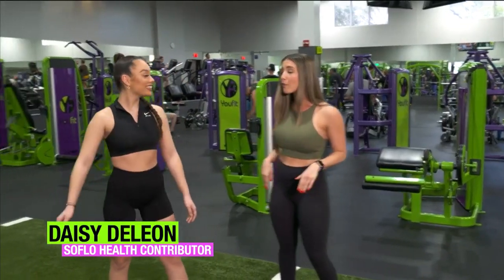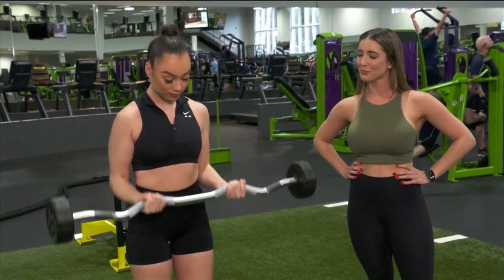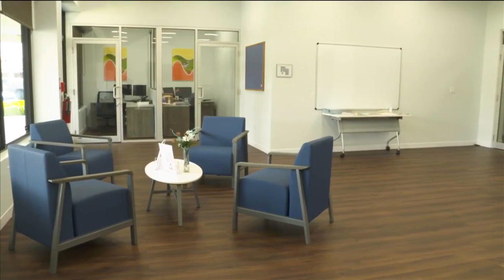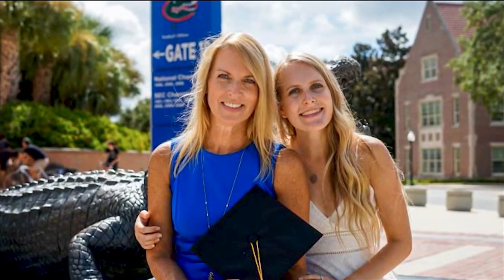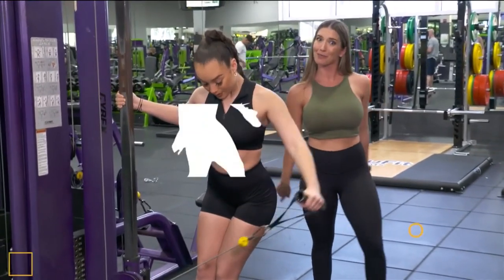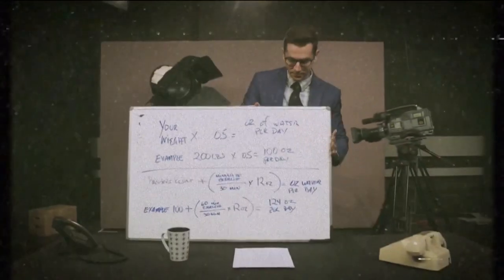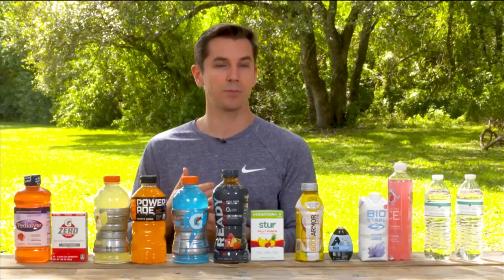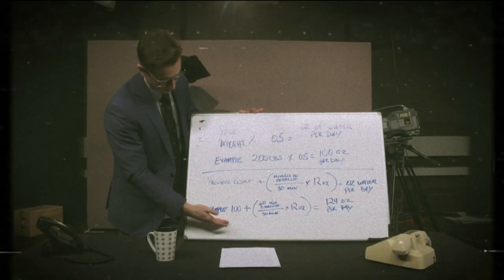Back To The 80s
It’s a nostalgic trip back to 1981, plus a great upper body workout from personal trainer, Morgan Shapiro.